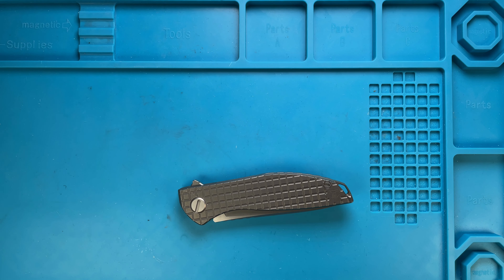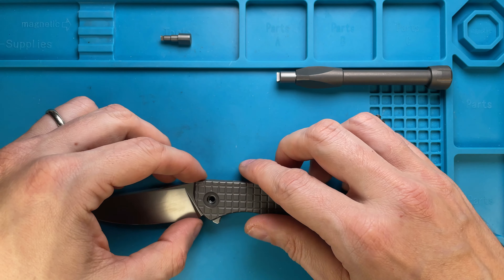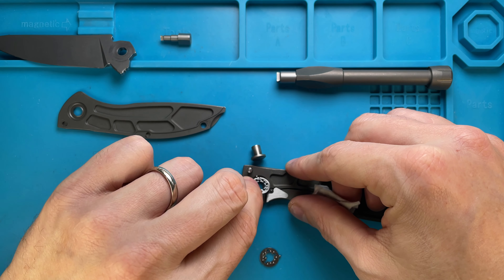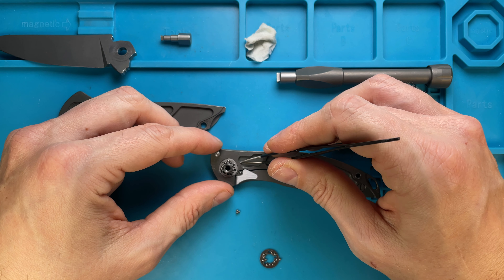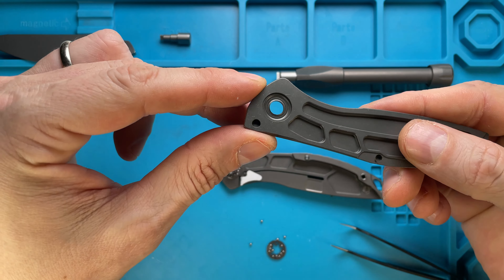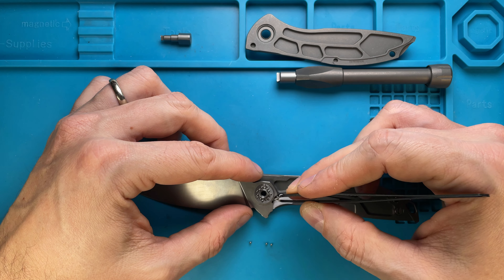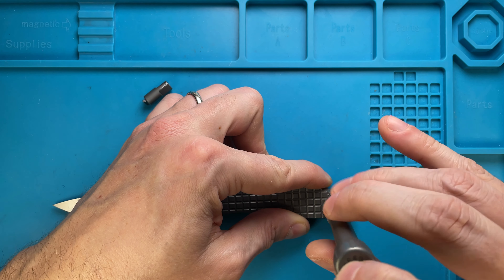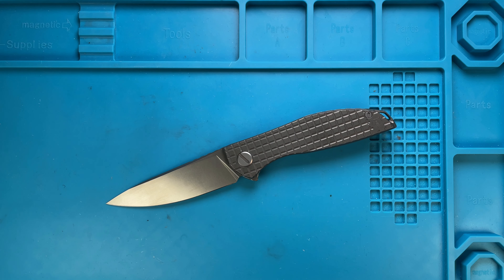How to Maintain and Disassemble Shirogorov Neon Monkey Edge Frag Pocketknife. Fablades Full Review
This is how to maintain and disassemble the Shirogorov Neon Monkey Edge Frag knife. Enjoy it!